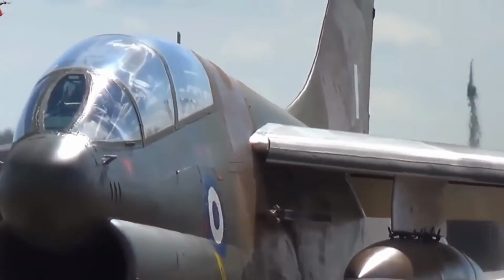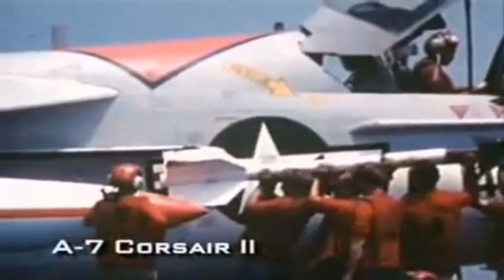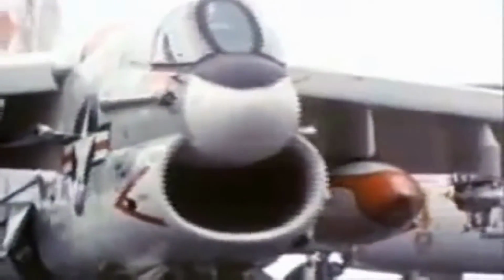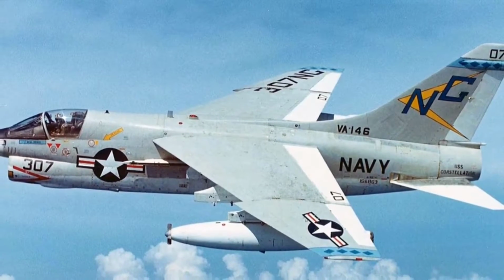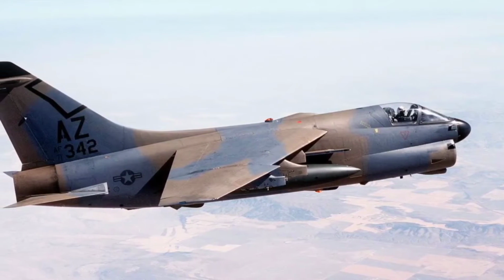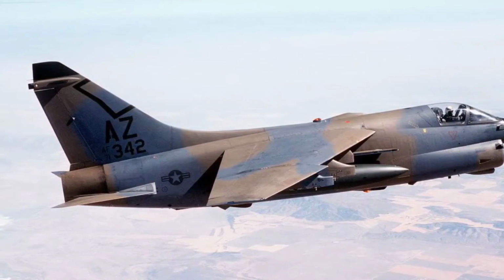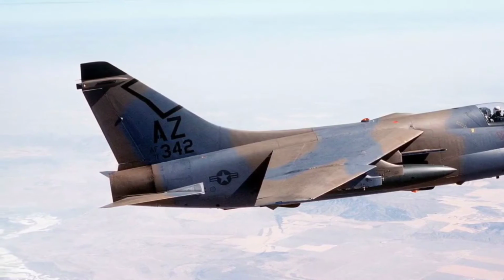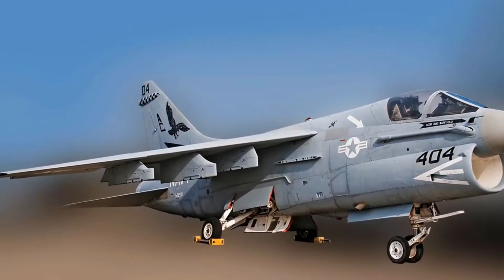Vought A-7 Corsair II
O A-7 Corsair II é um avião monorreactor, trem de triciclo retráctil, asa alta, destinado a missões de ataque a alvos de superfície a partir de um porta-aviões, fabricado pela Ling-Temco-Vought. O modelo baseia-se no F-8 Crusader. Desde 1965 até a produção terminar em 1984 foram fabricados 1,569 aparelhos.